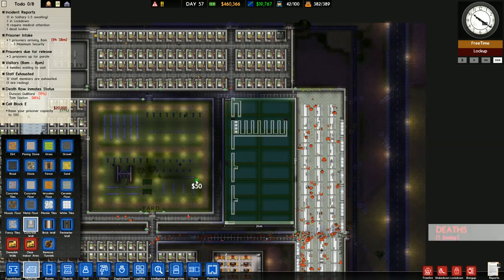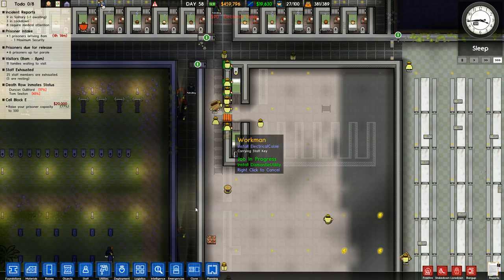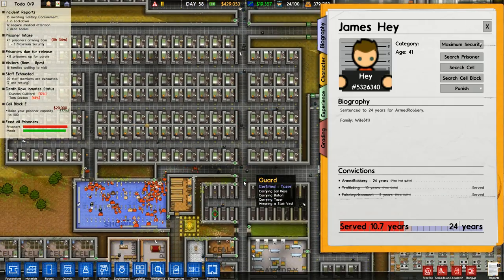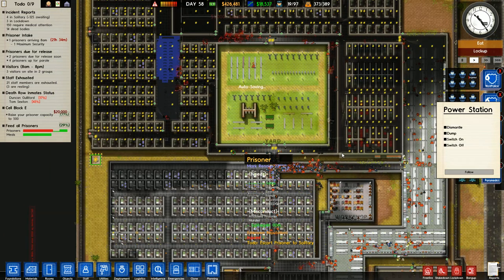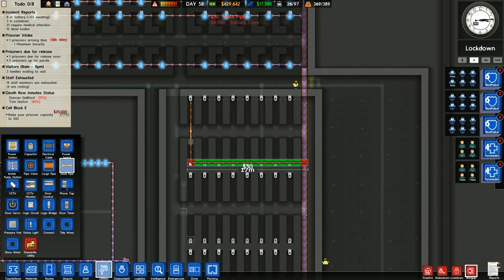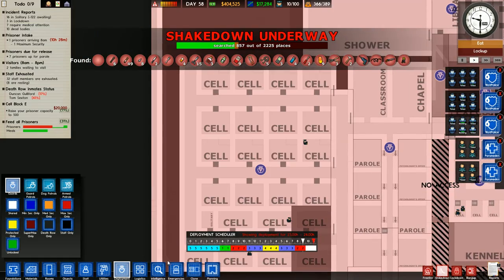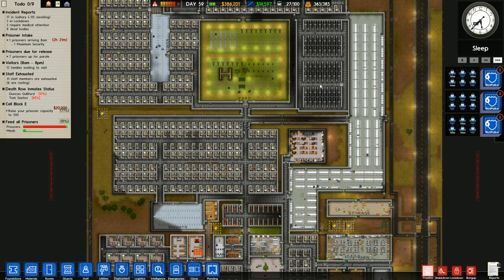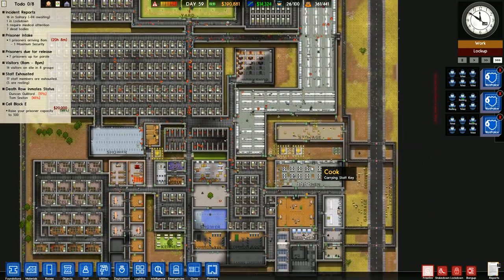TAKEN IT TOO FAR - Prison Architect Alpha 32 - Part 25 ★ Let's Play Prison Architect